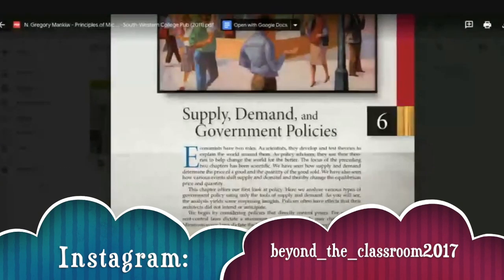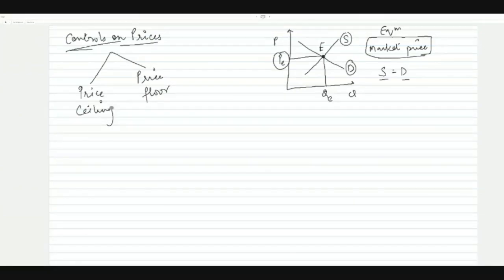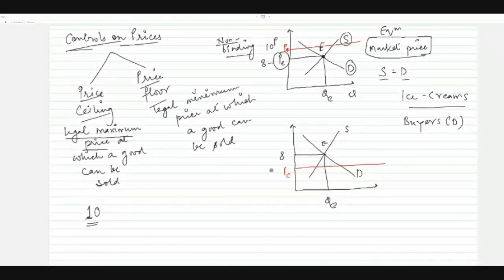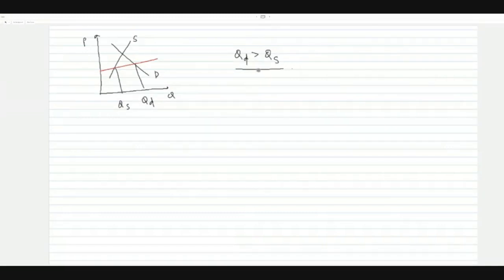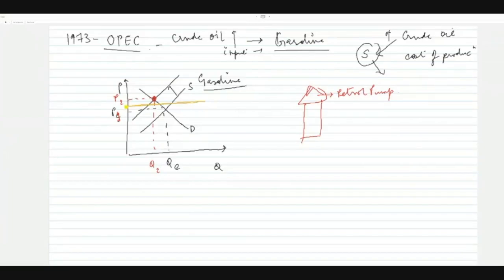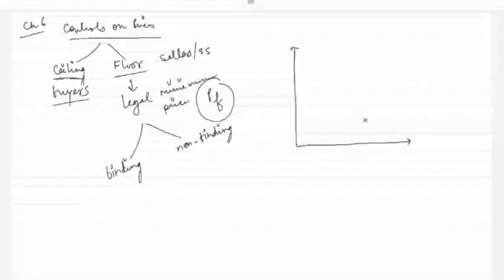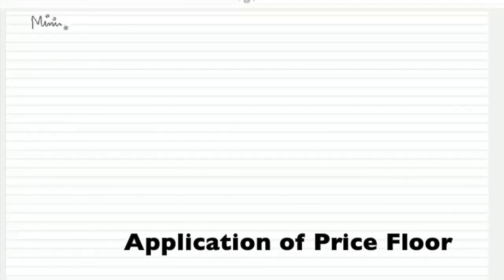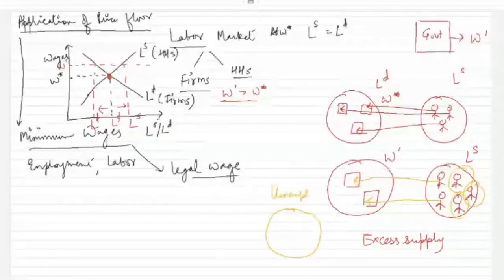Microeconomics| Price Ceiling| Price Floor| Controls on Prices| B.A(P)| SOL| NCWEB| GE| Mankiw Ch 6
Welcome to Lecture 1 of the online lecture series on Microeconomics I typically offered as a core paper to B.A.(P)/ SOL/ NCWEB students in their first semester and is also offered as a Generic Elective Economics

We are referring to chapter 6 on Supply, Demand and Government Policies from the book by N. Gregory Mankiw Principles of Microeconomics I 6th edition

In this lecture, we discuss the following topics:
1. Controls on Prices
1.1 Price Ceiling
1.2 Price Floor
2. Binding and Non Binding controls
3. Application of Price Ceiling: Effect  of 1973 oil price increase on gasoline market
4. Application of Price Floor: Minimum Wage Laws in Labor Market
5. Conclusions and Alternative Policies

beyondtheclassroom,beyond the classroom,sol 1 sem,sol microeonomics,ncwen microeconomics,b.a program microeconomics,mankiw ch 6,price controls,price ceiling and price floor,price ceiling,price floor,mankiw principles of economics,mankiw microeconomics,sol micro,micro price ceiling,supply demand and government policies,supply demand and government policies chapter 6,supply demand and government policies in hindi